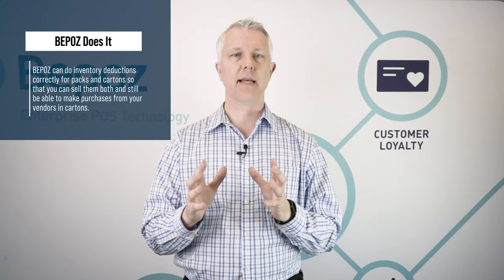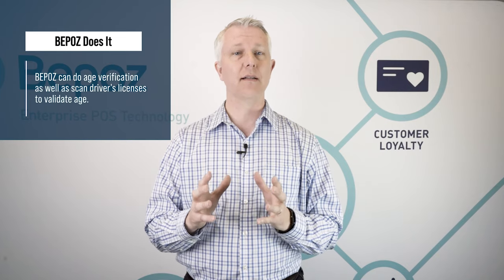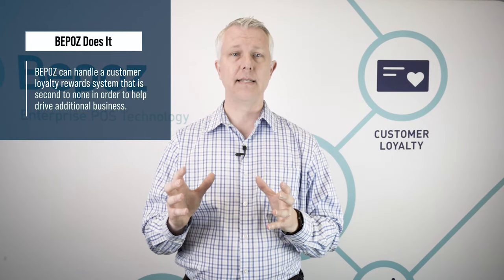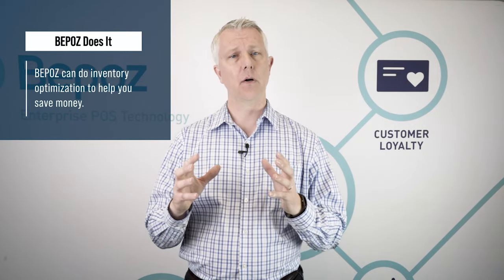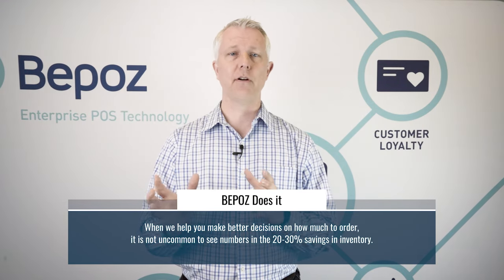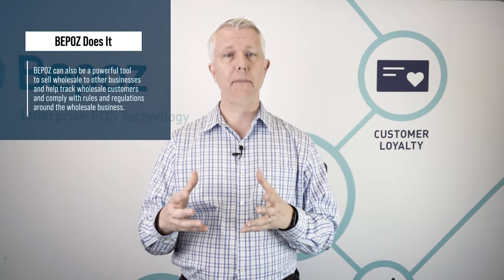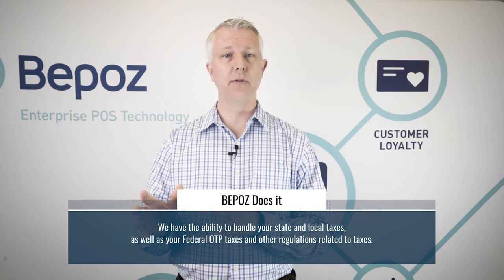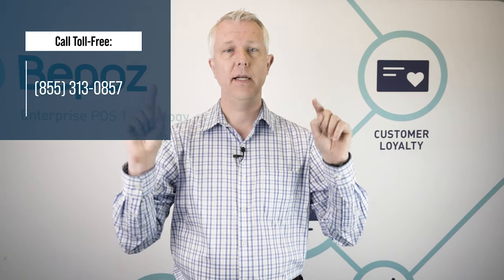Tobacco Store POS Features You Should Know About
A good point of sale system is a necessity for every retail environment. Tobacco stores need point of sale systems that are customized just for them.

Timestamps
0:00 Intro
0:48 Inventory Deductions
1:04 Age Verification Prompts
1:20 Customer Loyalty Programs
1:46 Inventory Optimization
2:44 Track Wholesale Customers
3:09 Theft Prevention Features

POS Features You Should Know About
Tobacco store POS features are unique to that specific kind of business. While Bepoz works in most retail environments, we offer customized features just for your needs. Tobacco store cartons and packs must be able to be inventoried and sold either as one single pack, multiple packs, or the entire carton at once. Bepoz manages this with nothing more than a simple product scan at check-out.

Bepoz Point of Sale Systems for tobacco stores is a system that was built just for you. Give us a call today.

Hey, this is Tim with Bepoz point of sale for tobacco stores. In this video, we're going to talk about an overview of features that Bepoz has that can help you build your business, whether you have one location or many locations of your tobacco stores.

Now there are individual videos for every topic that we're going to talk about, so if you'd like to dive deeper, please refer to those other videos to see more information.

Do you have any questions about our tobacco store POS features?

About Bepoz:

Bepoz is Built Different. No POS System is one-size-fits-all, but if youyou'reoking for the best POS software for your business, thethere'sgood chance that Bepoz is what youyou'reoking for. Bepoz is so well engineered that we fit perfectly in various types of restaurants, retail stores, hotels, and even stadiums or event venues. Bepoz is more than POS software. It'It'sur business control center.